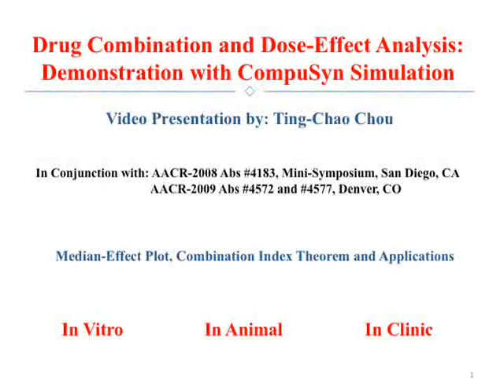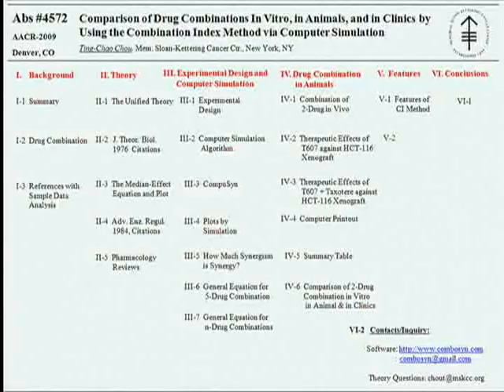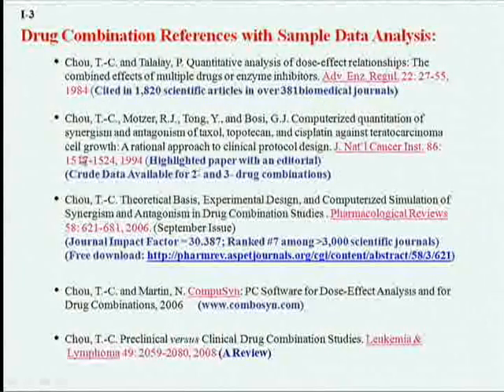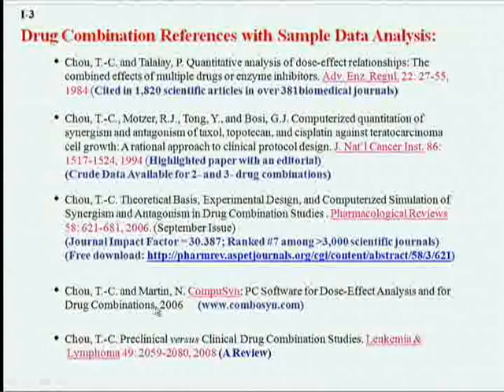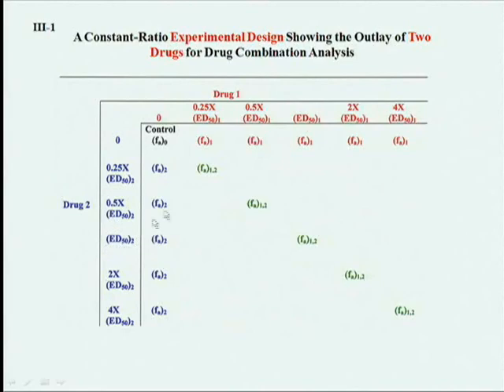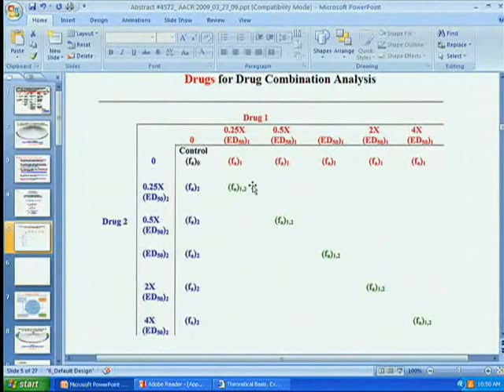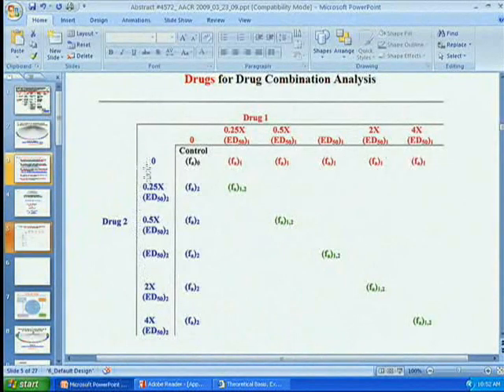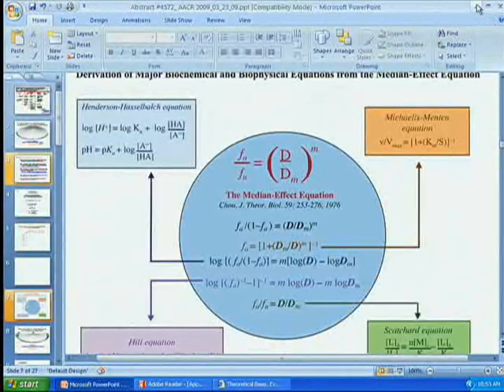Demo for Drug Combination with Computer Simulation, Part 1/5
Based on the Median-Effect Principle of Chou
(Chou, T.C. J. Theor. Biol. 59: 253-276, 1976; Chou, T.C. Mol. Pharmacol. 10: 235-276, 1974)

Based on the Combination Index Theorem of Chou-Talalay
(Chou, T.C. & Talalay, P. Adv. Enz. Regul. 22: 27-55, 1984; Chou, T.C. Pharmacol. Rev. 58: 621-681, 2006; Chou, T.C. Leukemia & Lymphoma 49: 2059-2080, 2008)